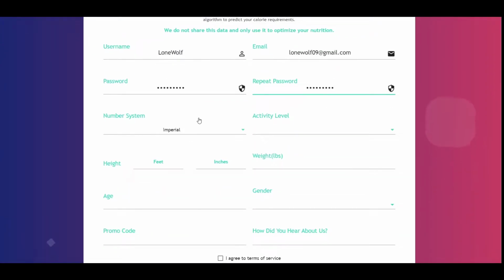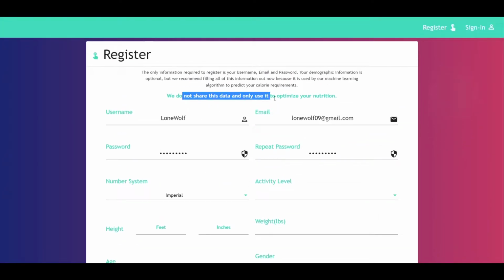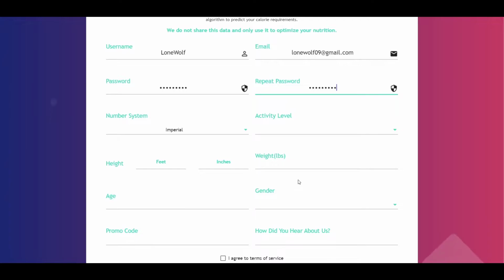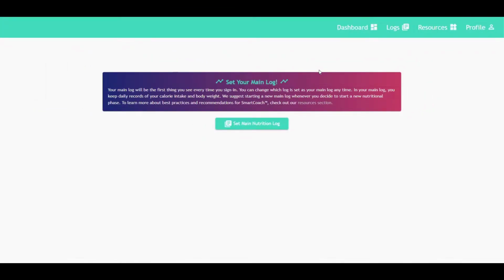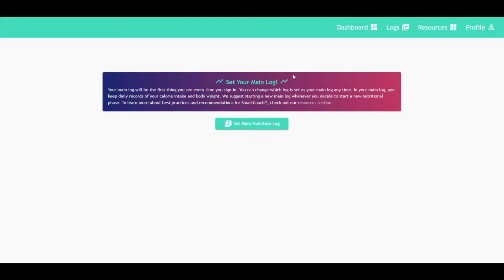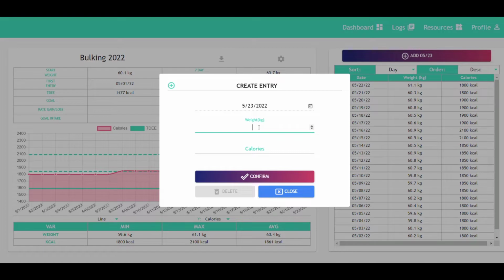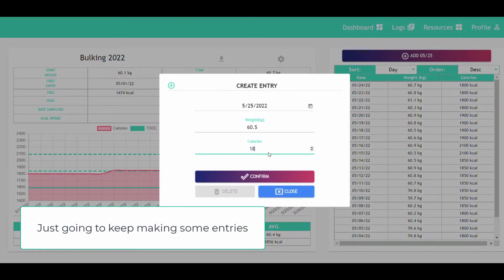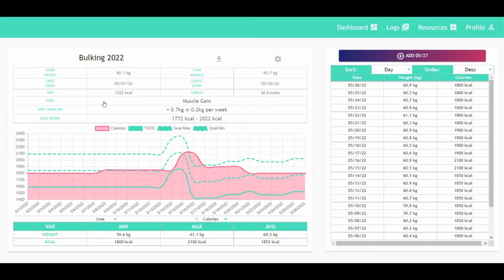What's SmartCoach™? Learn How To Use It In 1 Min!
In this video, I introduce you to our application SmartCoach and explain how you could use it to reach your body composition goals smoothly and easily.

Also, if you haven't checked out our Nutrition Tracking software yet, head on over to our website.